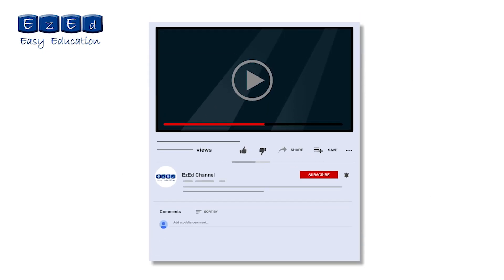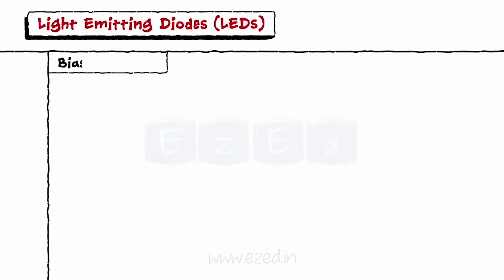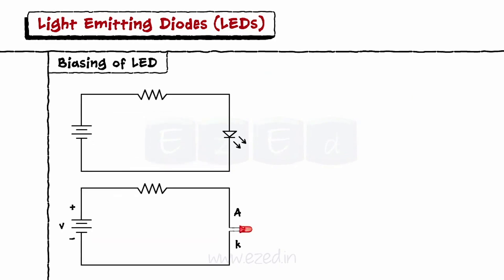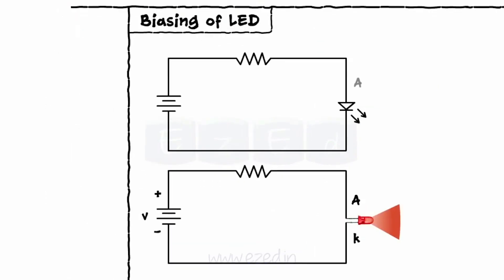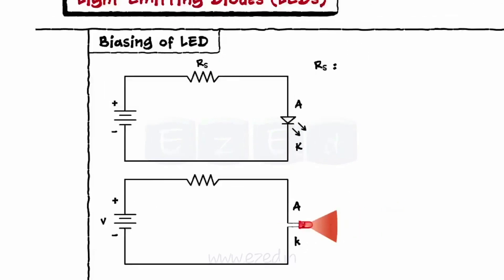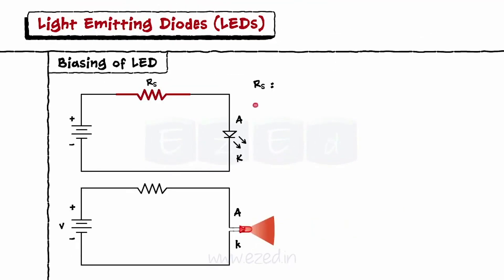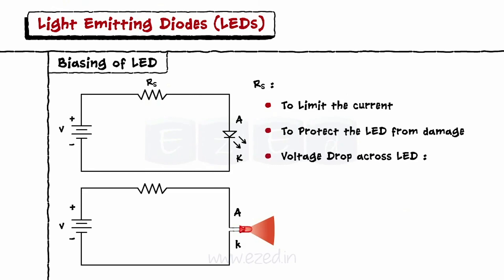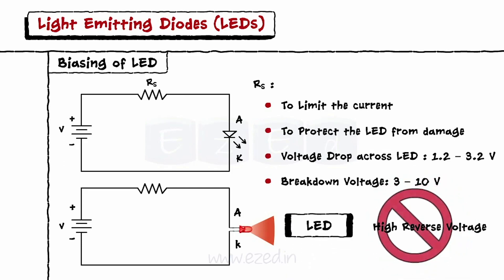Biasing of LED - Optical Devices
This EzEd video explains biasing of LEDs